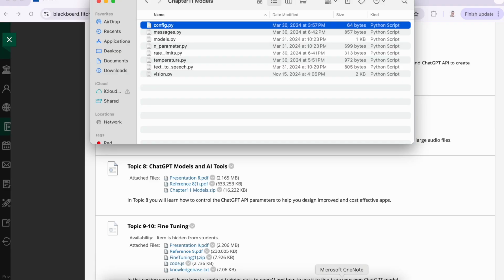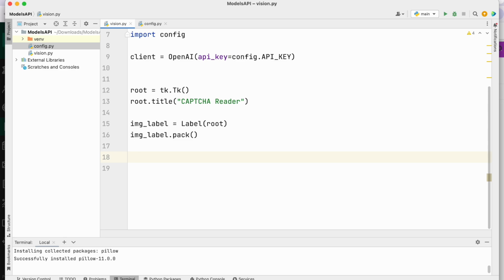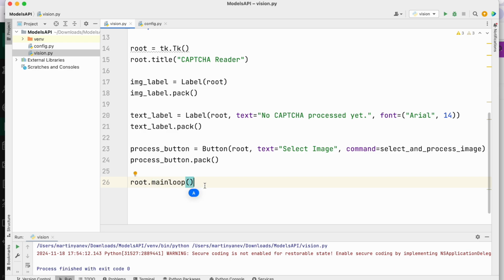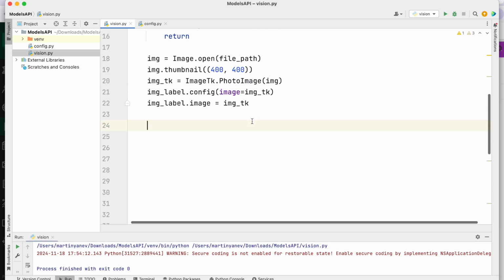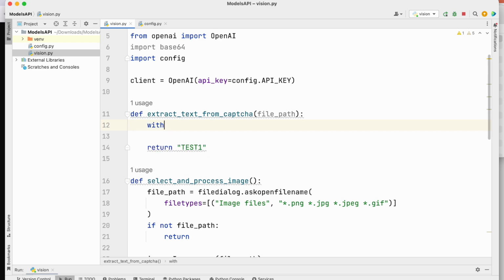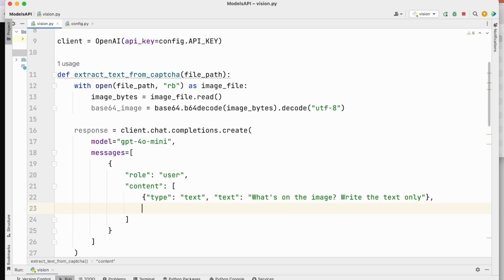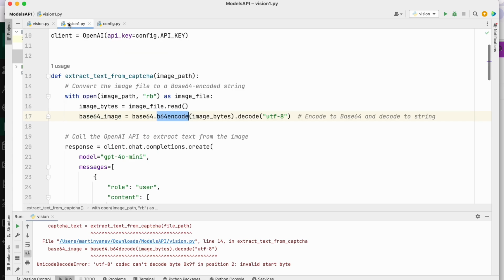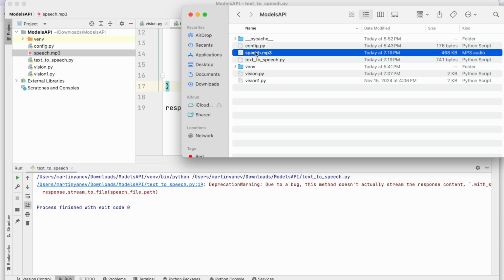Decoding CAPTCHAs with OpenAI API and Python: A Step-by-Step Guide!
In this video, we’ll show you how to decrypt CAPTCHAs using OpenAI’s ChatGPT API with Python! We’ll walk through the entire process, from extracting text from CAPTCHA images to using the OpenAI API to interpret and decode the characters. Whether you’re a beginner or an experienced developer, this tutorial will help you understand the basics of CAPTCHA decryption with Python and OpenAI's powerful language model.